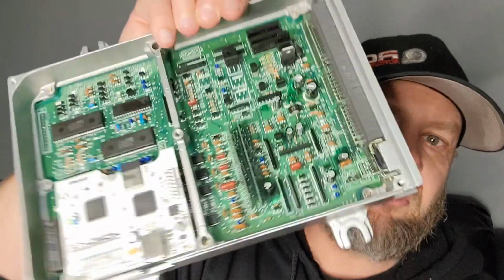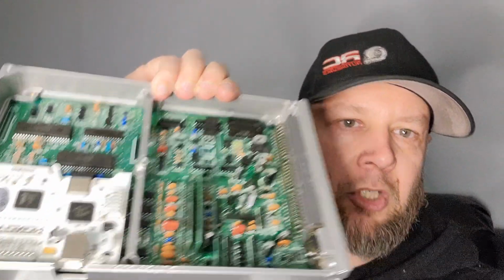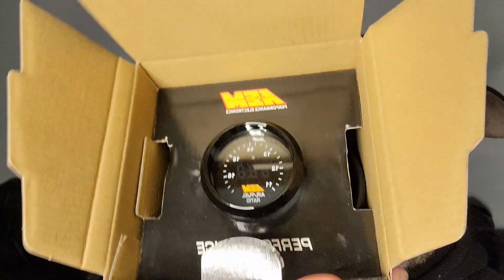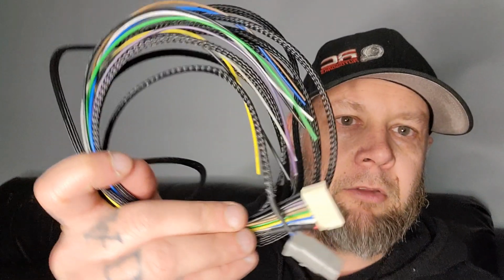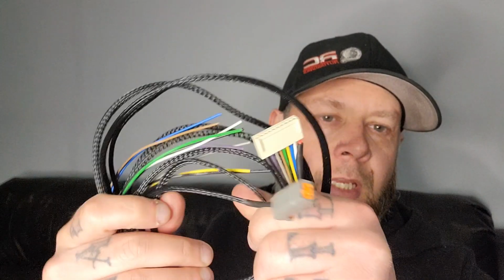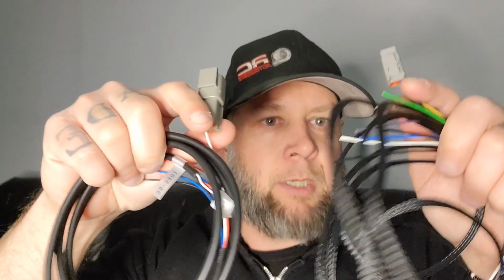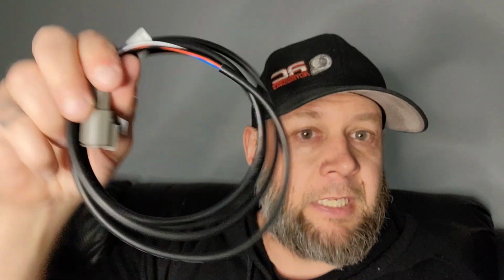Product FYI: Hondata S300 Etuning Kit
S300 complete package with ecu jumper option